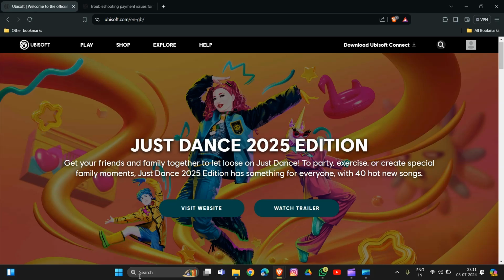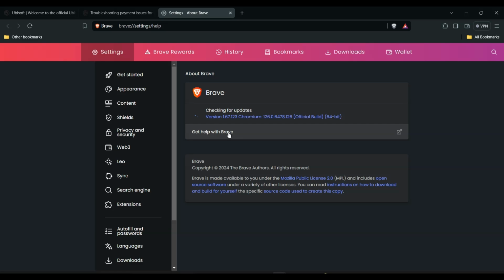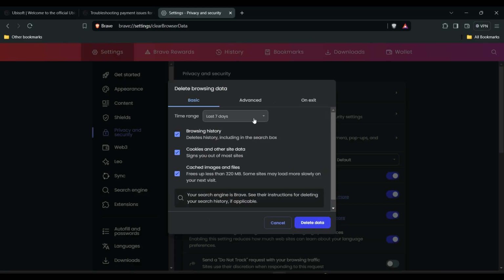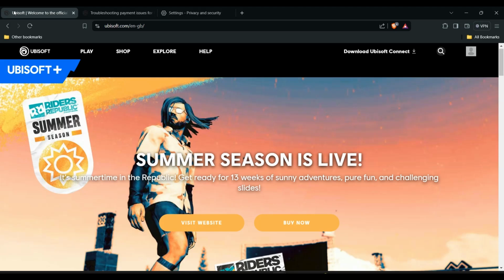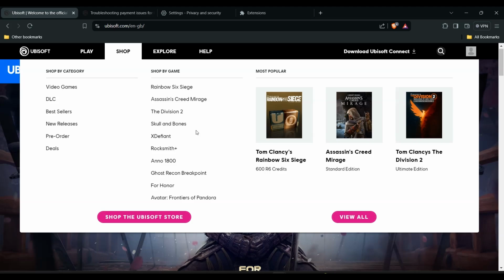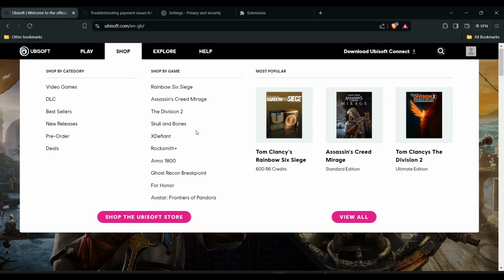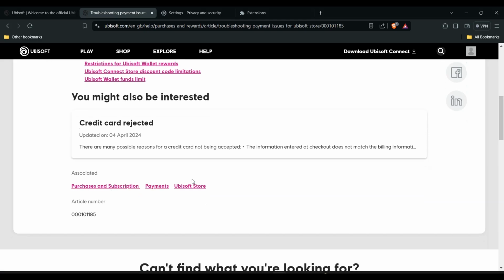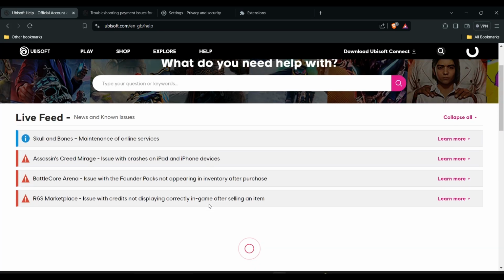How To Fix Ubisoft Checkout Not Working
Learn how to troubleshoot and fix the issue of Ubisoft checkout not working with this helpful video tutorial. Follow the detailed instructions to resolve the problem and proceed with your purchase seamlessly.